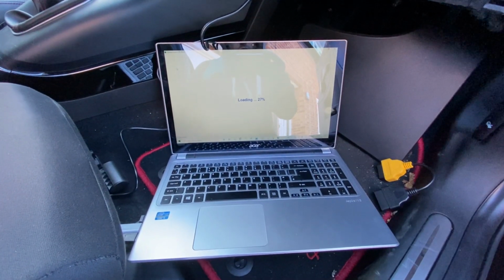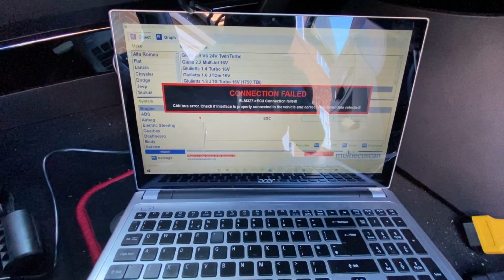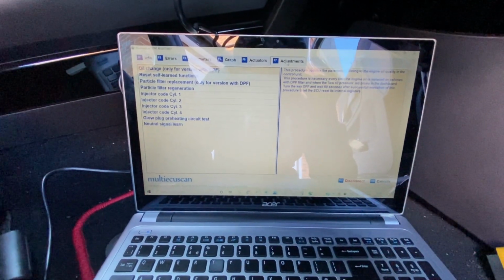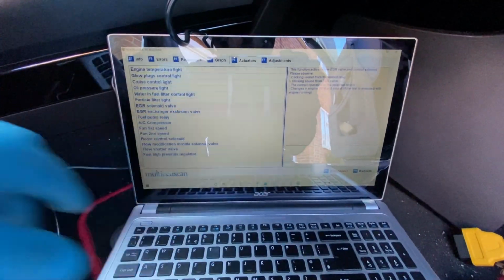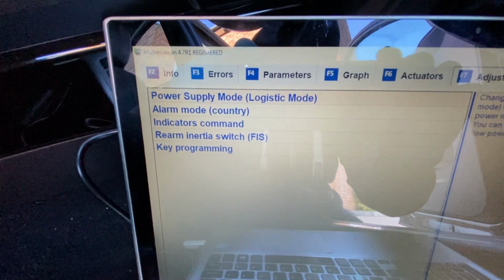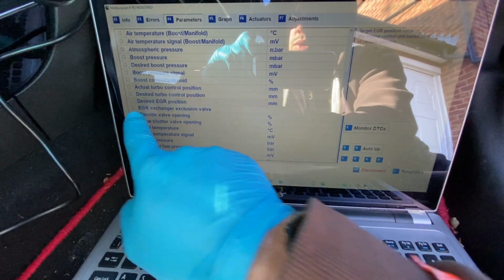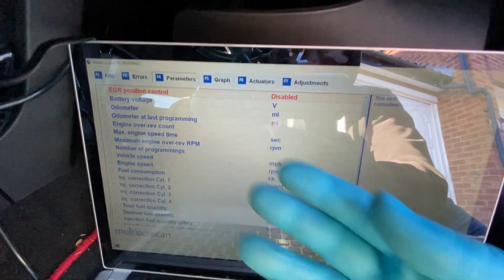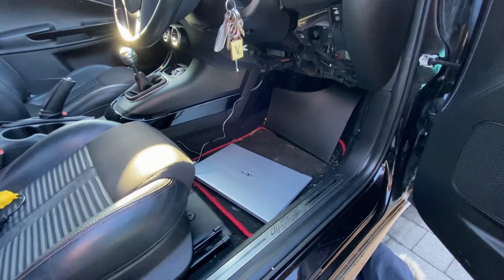Alfa Romeo Giulietta EGR Delete with Multiecuscan or not Subscriber Request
In this Alfa Romeo Giulietta video we look at using the multiecuscan diagnostic software to find if we can delete or add the EGR with it.
Qui esaminiamo l'utilizzo del software diagnostico multiecuscan per trovare se possiamo eliminare o aggiungere l'EGR con esso. Sostituzione batteria, cablaggi bagagliaio/bagagli, filtro antipolline aria/abitacolo, regolazione della pulizia del sensore di flusso d'aria di massa, boccole barra antirollio/barra oscillante, maglie di scorrimento, dischi freno, pastiglie, lavaggio fluido, molle
Ici, nous examinons l'utilisation du logiciel de diagnostic multiecuscan pour déterminer si nous pouvons supprimer ou ajouter l'EGR avec celui-ci. Remplacement de la batterie, faisceaux de câbles de coffre/coffre, filtre à air/pollen d'habitacle, réglage du nettoyage du capteur de débit d'air massique, bagues anti-roulis/barre stabilisatrice, liens de chute, disques de frein, plaquettes, rinçage de liquide, ressorts
Tutaj przyjrzymy się użyciu oprogramowania diagnostycznego multiecuscan, aby dowiedzieć się, czy możemy z nim usunąć lub dodać EGR. Wymiana baterii, wiązki przewodów bagażnika/buta, filtr przeciwpyłkowy powietrza/kabiny, korekta czyszczenia czujnika masowego przepływu powietrza, tuleje stabilizatora/kołysaka, łączniki, tarcze hamulcowe, klocki, płyn do przepłukiwania, sprężyny
Hier kijken we naar het gebruik van de multiecuscan-diagnosesoftware om te zien of we de EGR ermee kunnen verwijderen of toevoegen. Batterijvervanging, Kofferbak/Bootkabelboom, Lucht-/Cabine Pollenfilter, Luchtmassameter-stroomsensor Fix Reinigingsafstelling, Stabilisatorstang/Sway bar Bushes, Drop Links, Remschijven, Pads, Fluid Flush, Veren
Edó exetázoume ti chrísi tou diagnostikoú logismikoú multiecuscan gia na vroúme eán boroúme na diagrápsoume í na prosthésoume to EGR mazí tou. Antikatástasi batarías, argaleioí kalodíosis portmpankáz/bótas, Fíltro gýris aéra/kampínas, Rýthmisi katharismoú statheropoíisis aisthitíra roís mázas aéra, Daktýlioi antistreptikís rávdou, sýndesmoi ptósis, dískoi frénon, takákia, ékplysi ygroú, elatíria
Hier sehen wir uns die Verwendung der Multiecuscan-Diagnosesoftware an, um herauszufinden, ob wir das AGR damit löschen oder hinzufügen können. Batteriewechsel, Kofferraum-/Kofferraum-Kabelbäume, Luft-/Innenraum-Pollenfilter, Luftmassenmesser-Fixreinigung, Tuning, Stabilisator-/Stabilisatorbuchsen, Drop-Links, Bremsscheiben, Beläge, Flüssigkeitsspülung, Federn
Här tittar vi på att använda multiecuscan diagnostikprogramvaran för att se om vi kan ta bort eller lägga till EGR med den. Batteribyte, Trunk-/Stövelledningsvävstolar, Luft-/hyttpollenfilter, Massluftflödessensor Fix Rengöring, Anti Roll/Sway Bar Bussningar, Drop Links, Bromsskivor, Kuddar, Fluid Flush, Fjädrar
Aquí observamos el uso del software de diagnóstico multiecuscan para encontrar si podemos eliminar o agregar el EGR con él. Reemplazo de la batería, mazos de cableado del maletero/maletero, filtro de polen de aire/cabina, ajuste de limpieza del sensor de flujo de aire masivo, casquillos de barra estabilizadora/antivuelco, eslabones de caída, discos de freno, almohadillas, descarga de líquido, resortes
Aqui, analisamos o uso do software de diagnóstico multiecuscano para descobrir se podemos excluir ou adicionar o EGR com ele. Substituição da bateria, teares de fiação de tronco/inicial, filtro de pólen de ar/cabine
Itt megnézzük a multiecuscan diagnosztikai szoftver segítségével, hogy tudjuk-e törölni vagy hozzáadni vele az EGR-t. Elemcsere, Csomagtartó/Csomagtartó vezetékek, levegő/kabin pollenszűrő
Aici ne uităm la utilizarea software-ului de diagnosticare multiecuscan pentru a afla dacă putem șterge sau adăuga EGR cu acesta. Like și abonați-vă pentru mai multe despre videoclipuri. Înlocuire baterie, cablaj portbagaj/portăbagaj, filtru de polen de aer/cabină